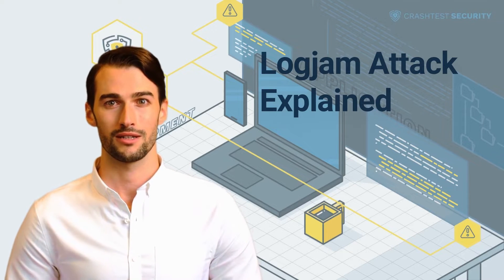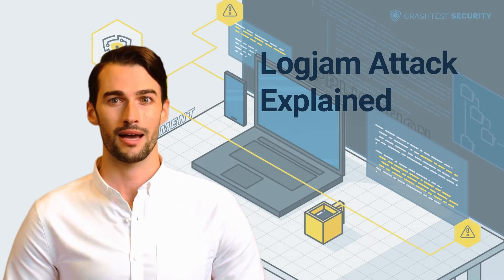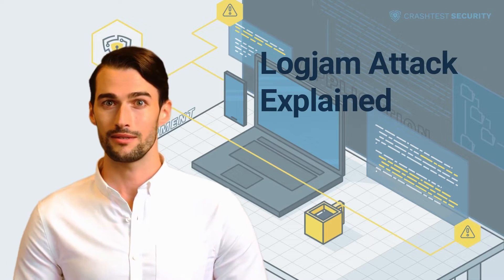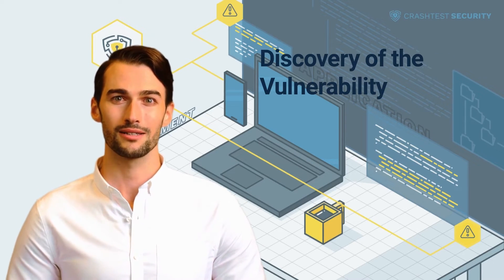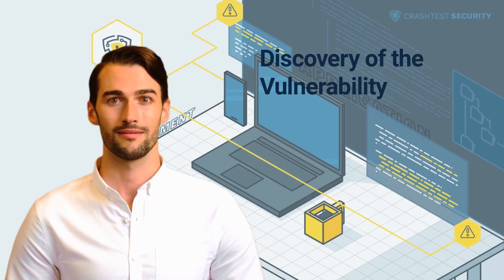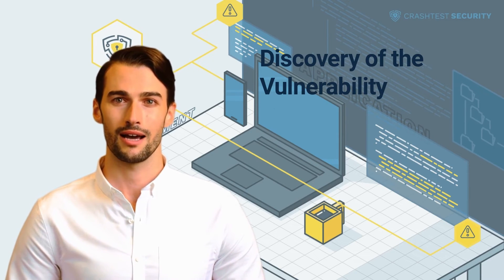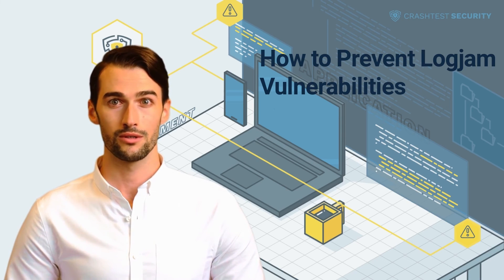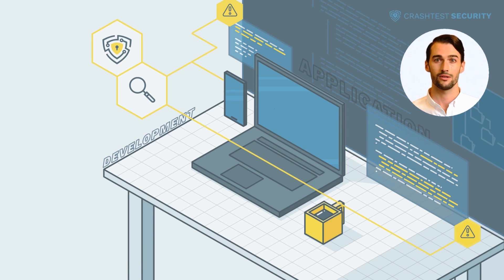Logjam Attack Explained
We'll dive into the topic of logjam vulnerabilities.

0:00 Introduction to the logjam attack
0:54 What is the logjam vulnerability?
3:20 Discovery of the logjam vulnerability
5:17 How to prevent SSL logjam attacks?
6:09 Subscribe to the Crashtest Security Channel for more information

Want to read the article? Here it is.